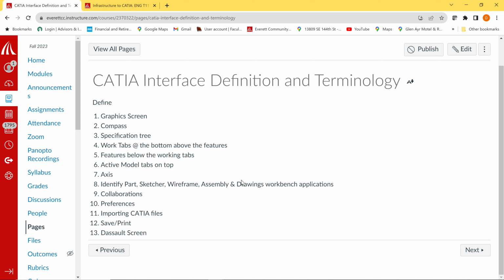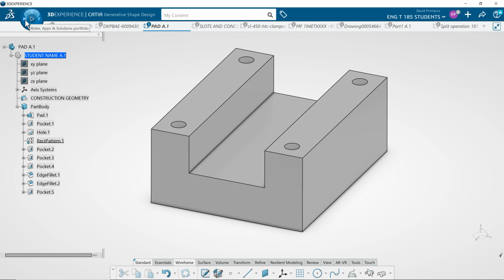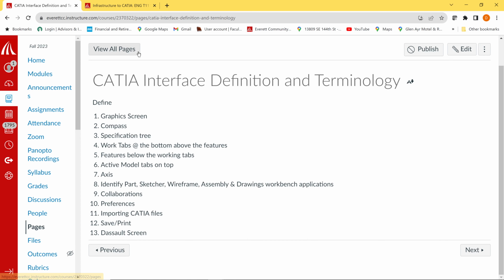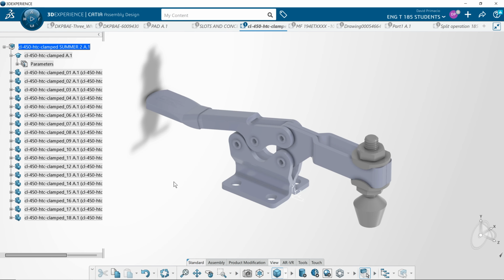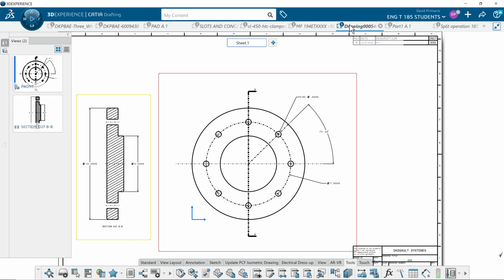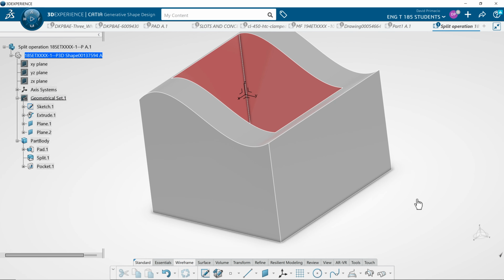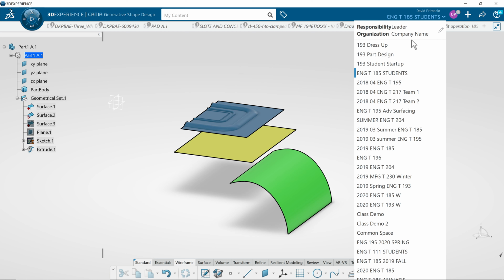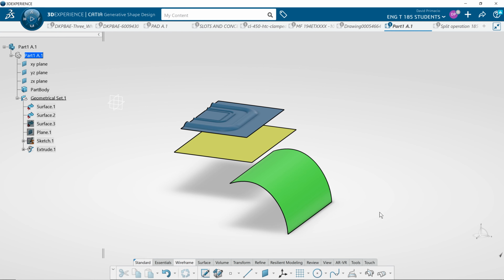CATIA 3DExperience Interface Definition and Terminology